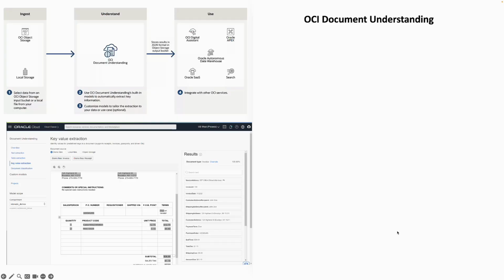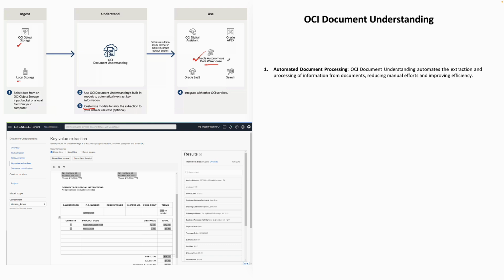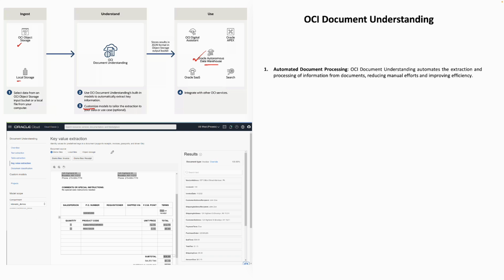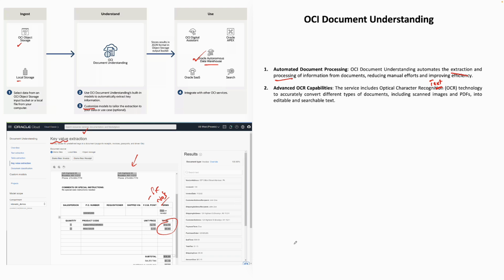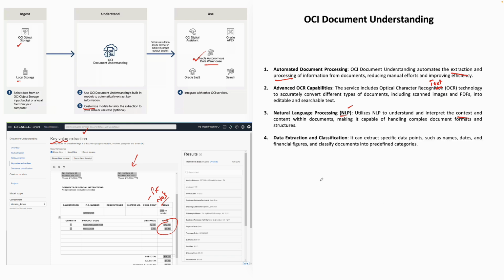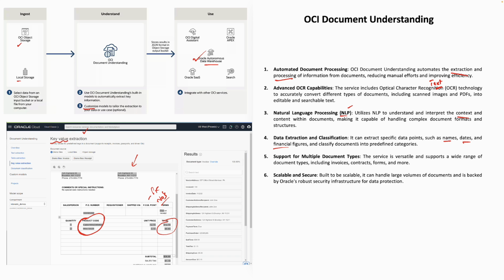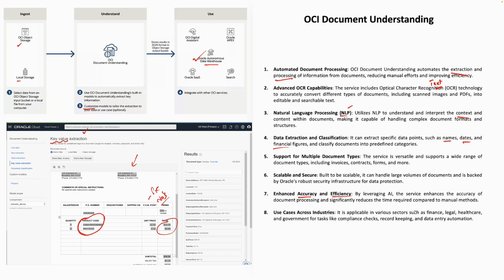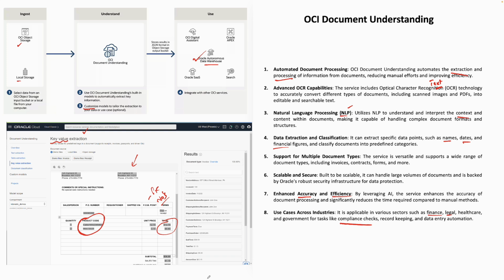OCI Document Understanding